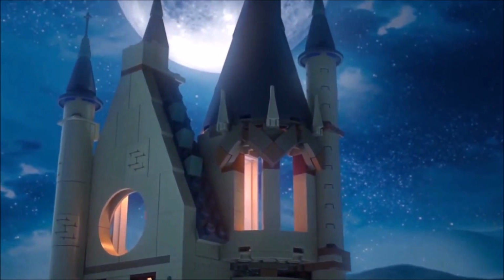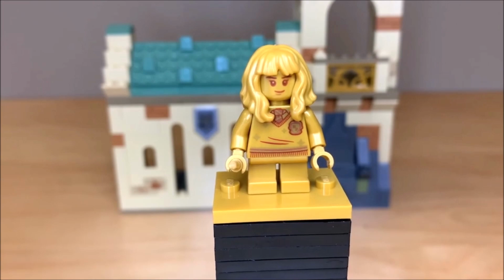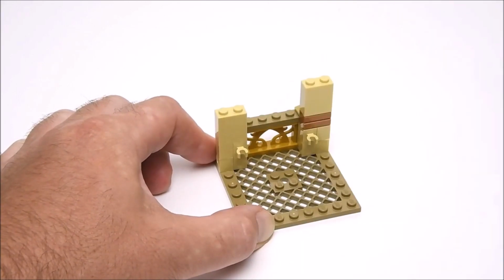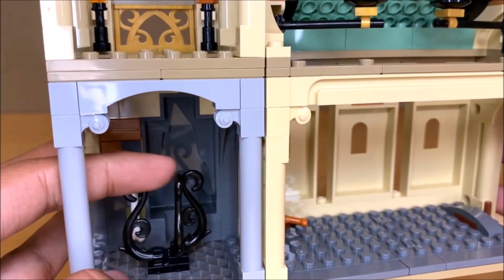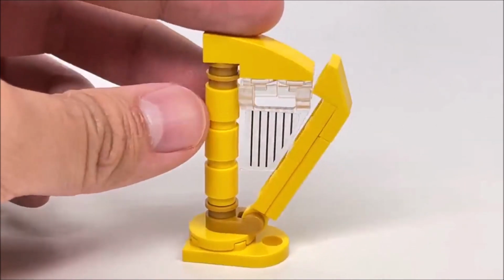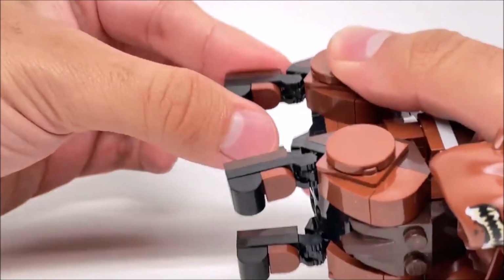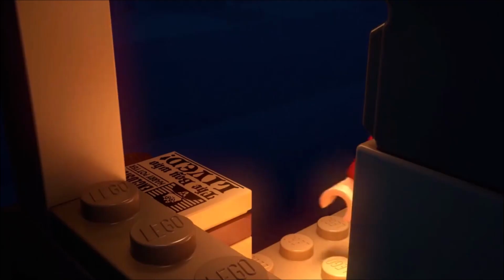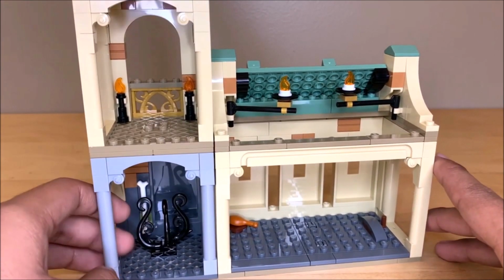The WORST LEGO Harry Potter set EVER!?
The worst LEGO Harry Potter set ever? Video!

Welcome to my twenty-seventh YouTube video where I review the New Lego Harry Potter Hogwarts: Fluffy Encounter set!

Here's the link to buy TommyCBricks Fluffy MOC!